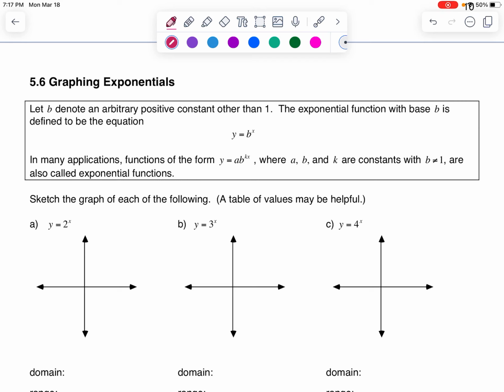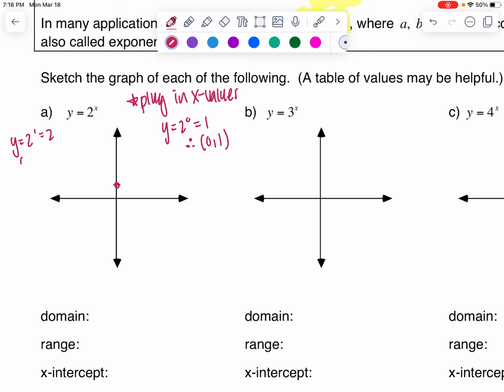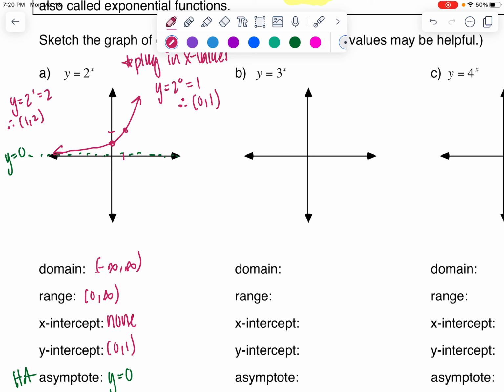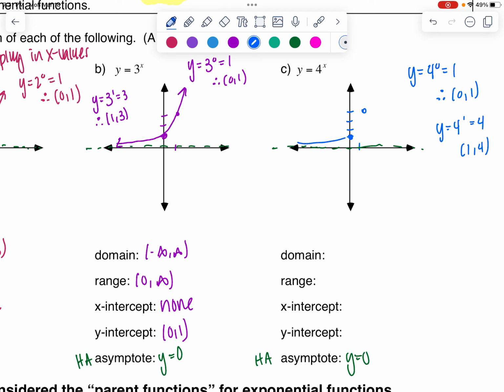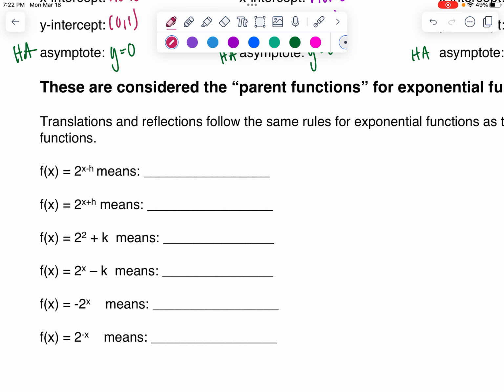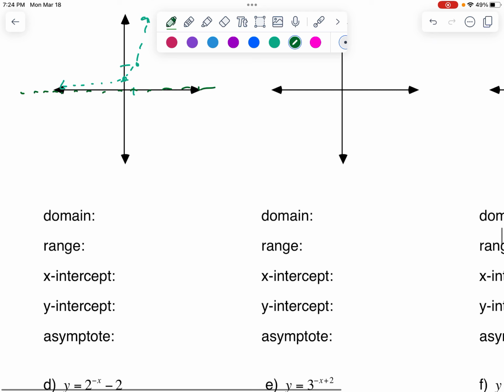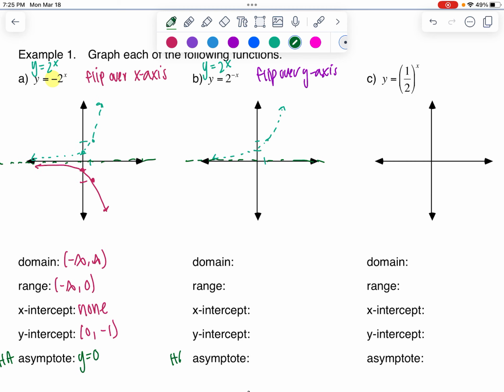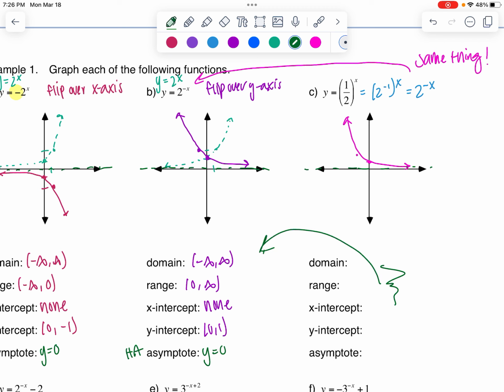5.6 Notes Part 1